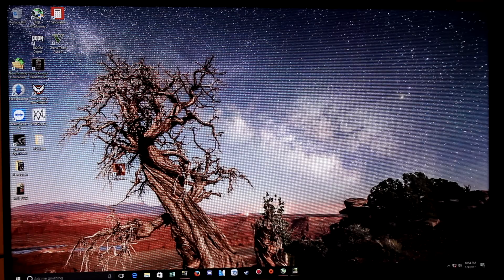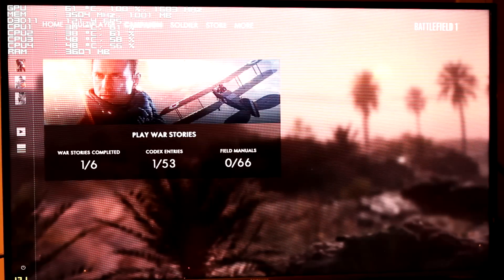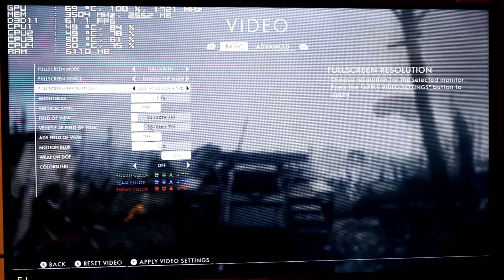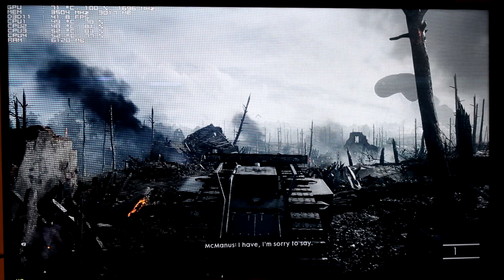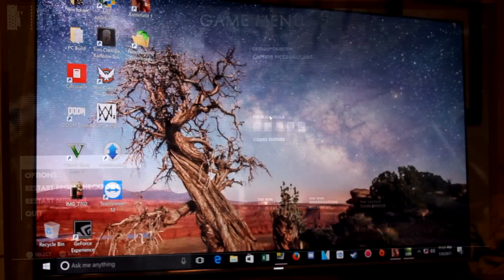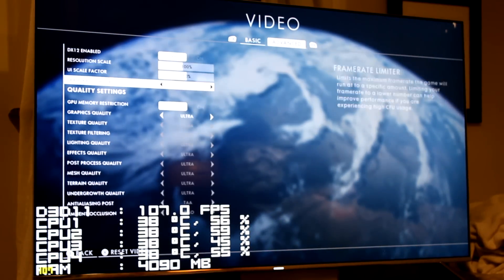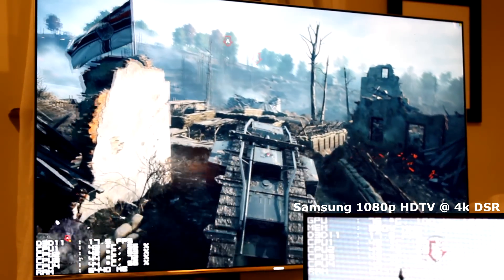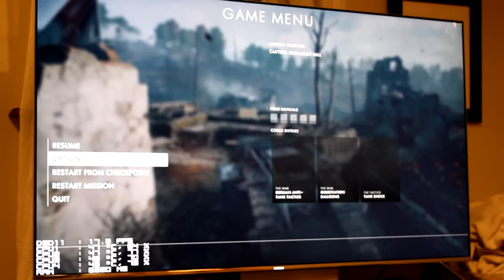Nvidia DSR vs Native Resolution | Performance Difference?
First and foremost, I apologize for the quality of the busy and sound in the beginning. Everything looked good on the camera used to record.

Was asked if I down sampled or used a 4k monitor for my results. Here we take a look at the difference between using DSR vs Native. This video applies to AMDs Virtual Super Resolution (VSR). More info about both down sampling solutions can be found below

Amazing Pre-Built PCs customized to your taste!

PC Specs

GPU - EVGA 1050ti SC
Mobo - AsRock H170m Pro 4